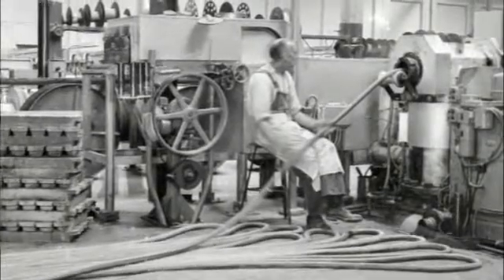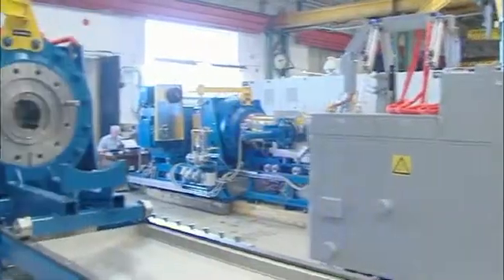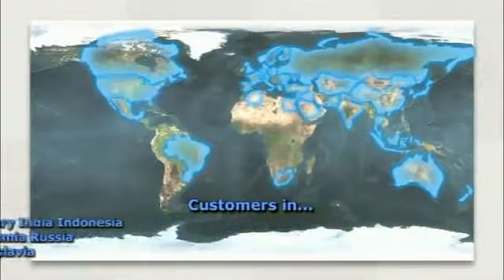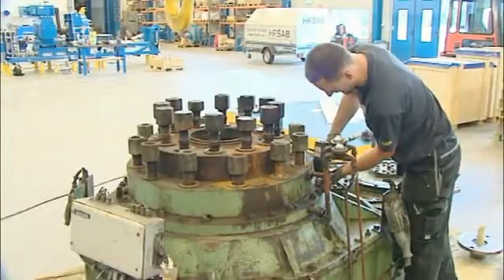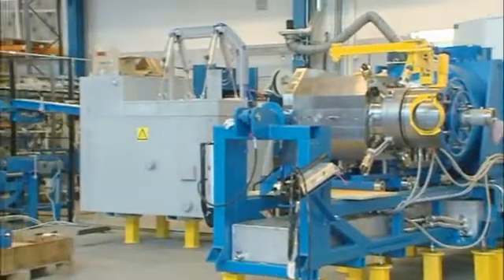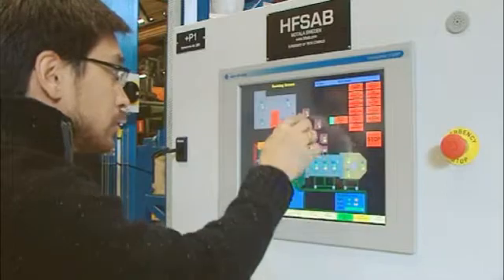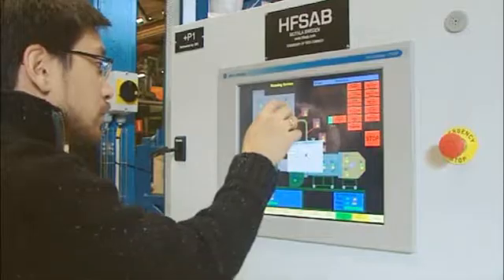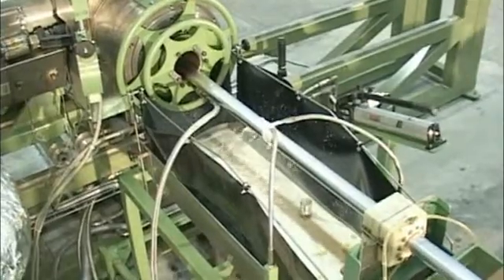HFSAB - Horizontal continuous lead extruders for cables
HFSAB, formerly known as H. Folke Sandelin AB, was founded in 1958 by Mr. H. Folke Sandelin and Mr. Agar Runevall. The company produces and sells horizontal continuous lead extruders for cables.